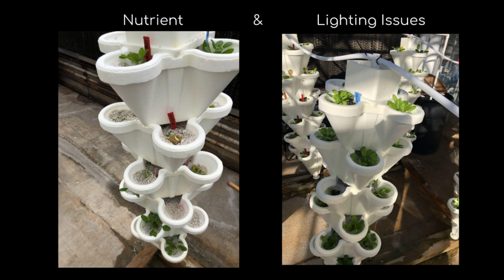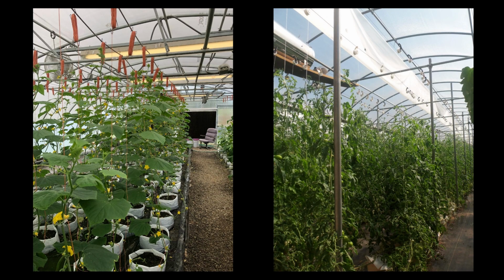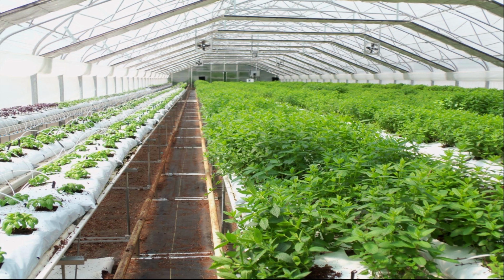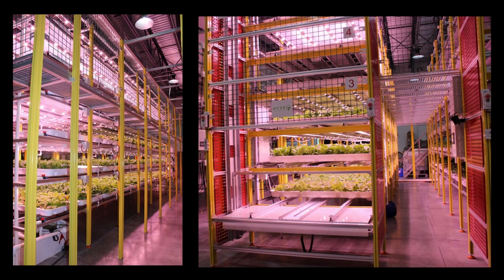Farming Foundations in Hydroponics: Crop and System Types (SPES-469NP)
This video is part of a series of five videos and seven factsheets targeting beginning farmers growing edible crops using hydroponic greenhouse systems.